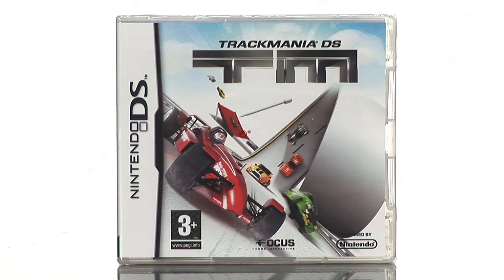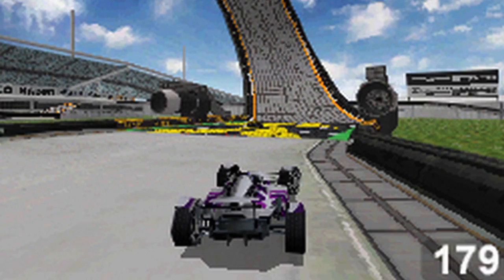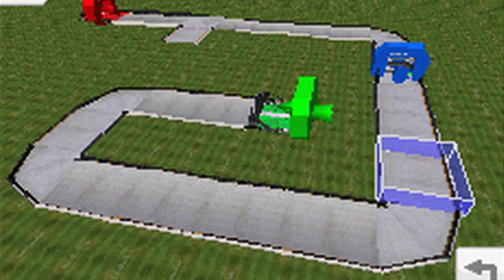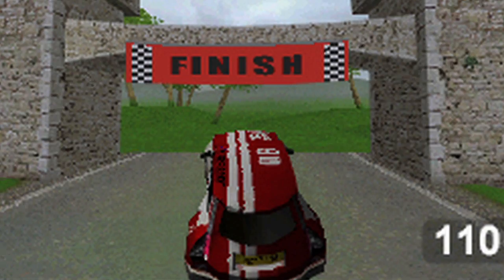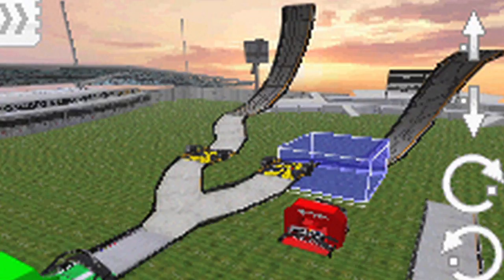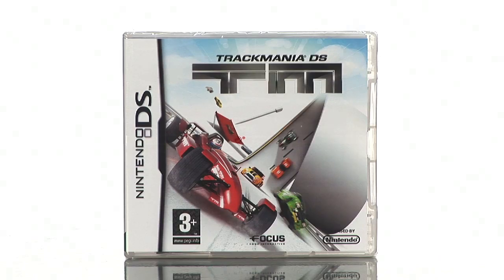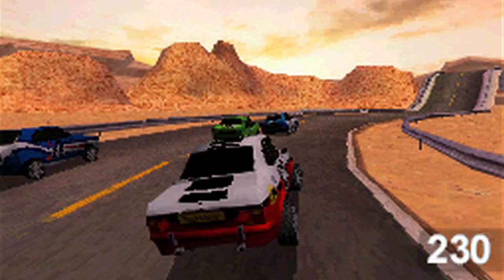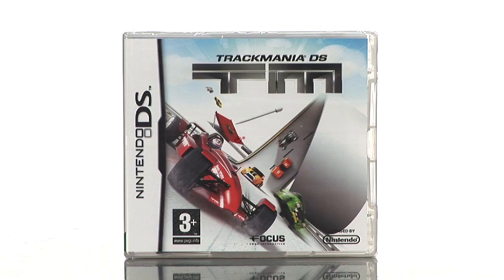BuyTv Spotlight - Trackmania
TrackMania DS is the most heart-pounding stunt-filled racing game ever to burn rubber on Nintendo DS. Master over 100 high-flying courses, use the powerful track design system to make your own stages, and then challenge friends to race your twisting, winding creations. The thrills never cease, the possibilities are endless. Dream it, design it...drive it!